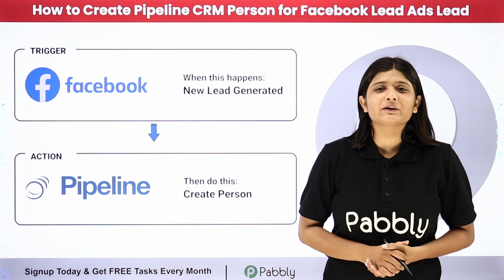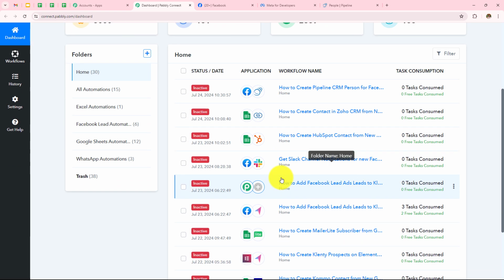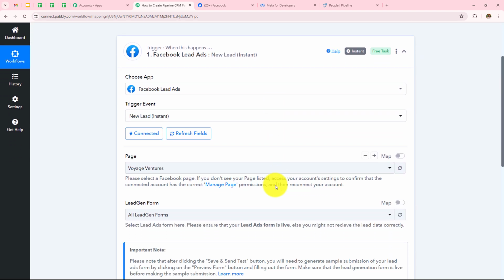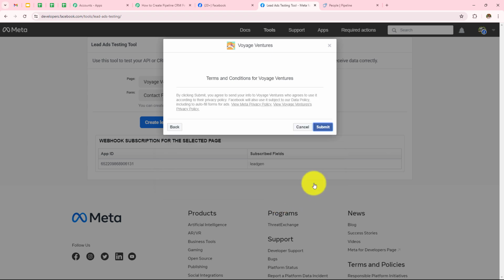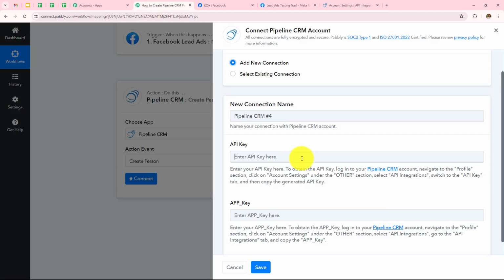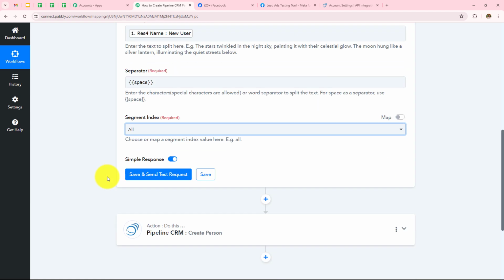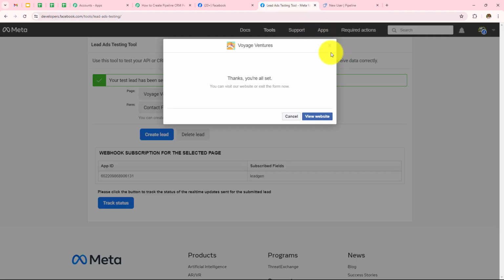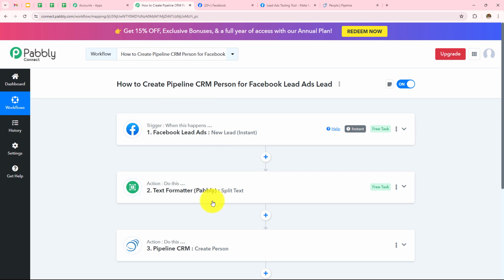How to Add Facebook Leads to Pipeline CRM as Person (Automatically)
In this tutorial, we'll guide you through the process of adding Facebook leads to Pipeline CRM as a person automatically using Pabbly Connect. Facebook Lead Ads is a powerful tool for generating leads, while Pipeline CRM helps manage your sales pipeline and customer relationships efficiently.

By integrating Facebook Lead Ads with Pipeline CRM through Pabbly Connect:

Automatically create new persons in Pipeline CRM for every lead generated from Facebook Lead Ads.
Ensure that your lead information is seamlessly transferred and organized in your CRM without manual effort.
Enhance your lead management and sales processes by ensuring that your Facebook leads are automatically added to Pipeline CRM as persons.

Benefits of Pabbly Connect:

1. Automation: Save time, money, and resources by automating tasks.

2. Integration: Connect various web services to create efficient workflows.

3. Security: Enjoy industry-standard security for your data.

4. Scalability: Easily add new applications and services to your workflow.

5. Cost-effective: Choose from plans suitable for different business sizes, with no charges for internal tasks.